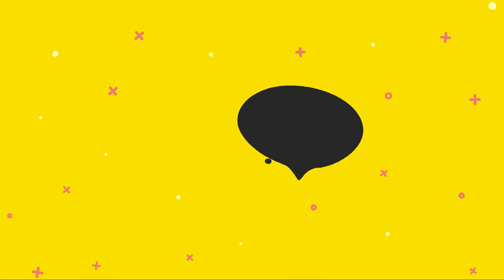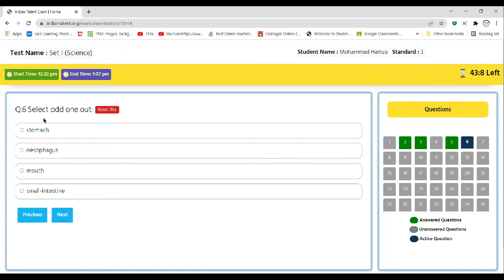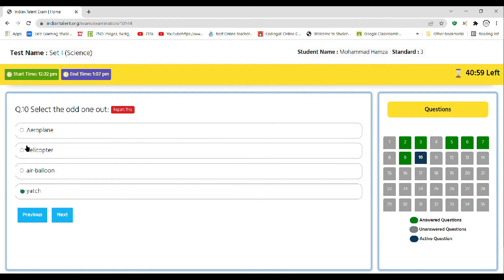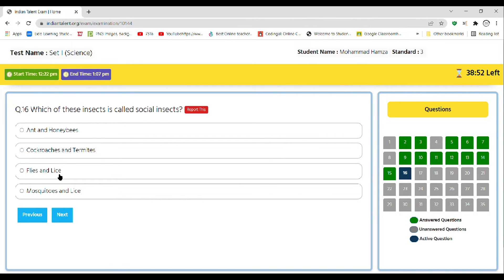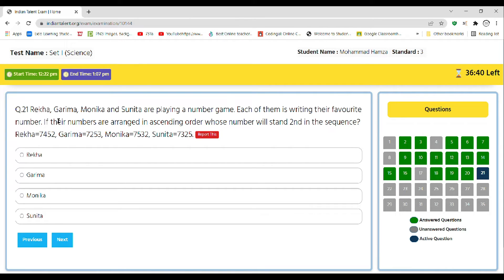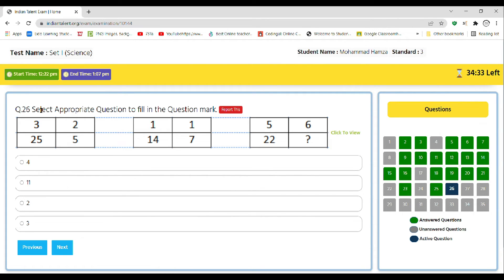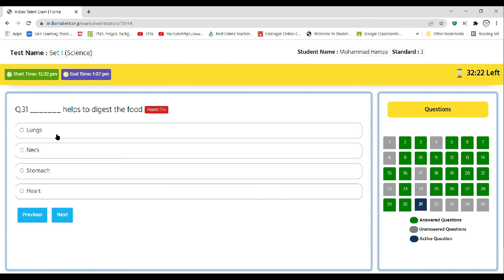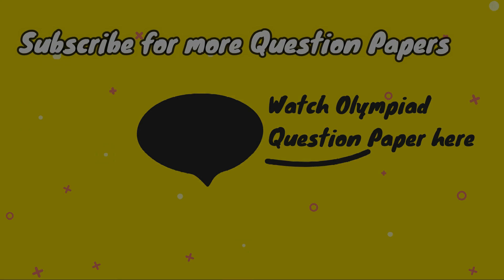Science Olympiad Question paper. Indian Talent Olympiad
Watch Online Question practice paper for Science Olympiad level 2. This Question paper is applicable for class 3 and class 4.

for more such olympiad question papers.